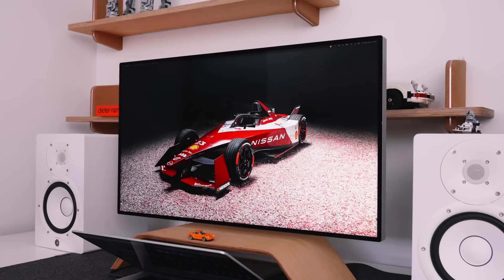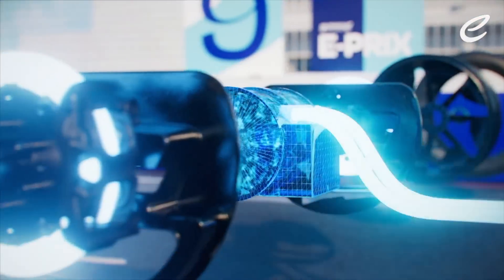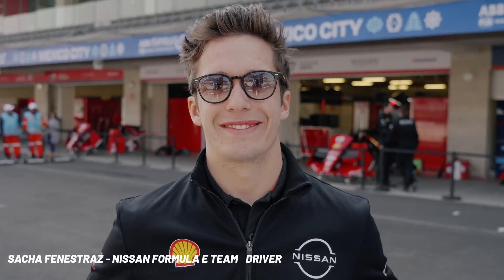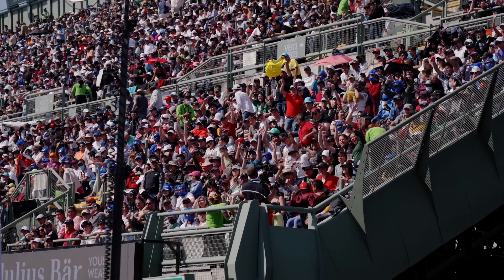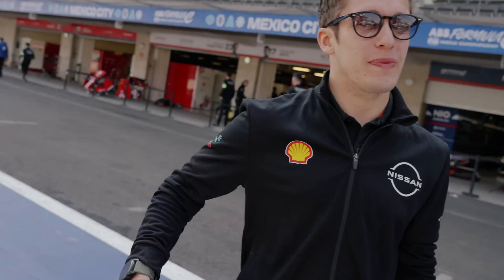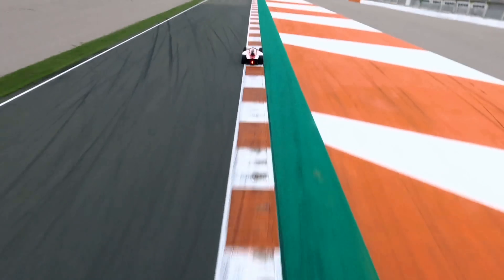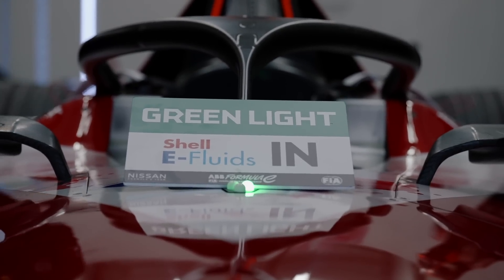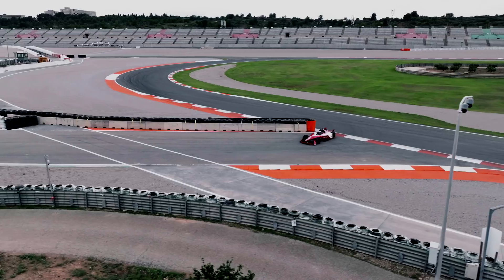The World's FASTEST ELECTRIC Race Car!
As Formula E enters the 9th Season, , I got to check out the new Gen3 EV Race Car and how it's the fastest EV Race Car in the World and a game changer in electric racing.

Thanks again to Shell for inviting me to the 2023 Mexico E-Prix to learn more about how they’re pushing the boundaries of performance & efficiency for the Nissan Formula E Team this season!